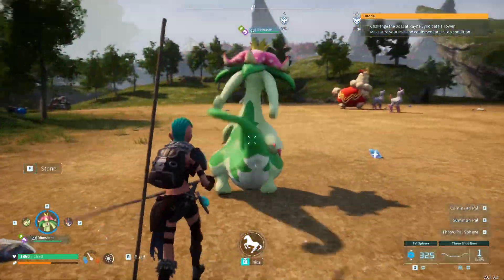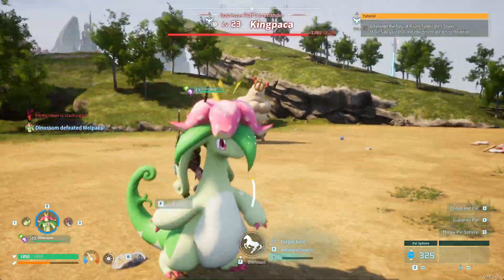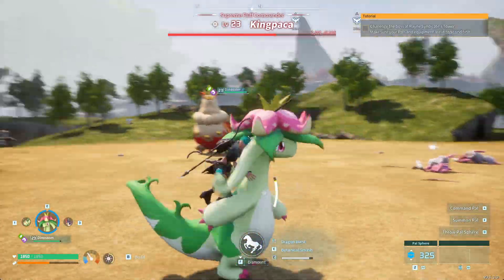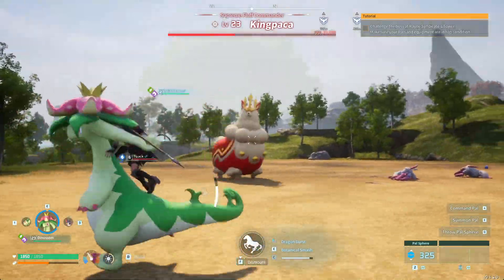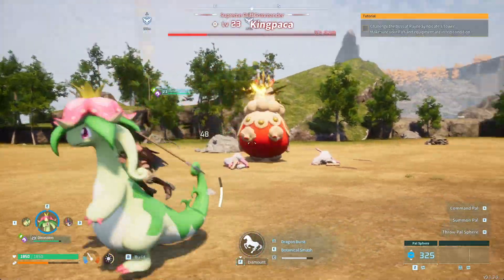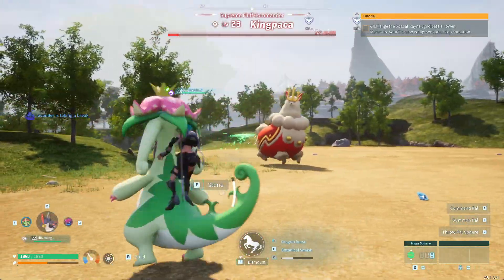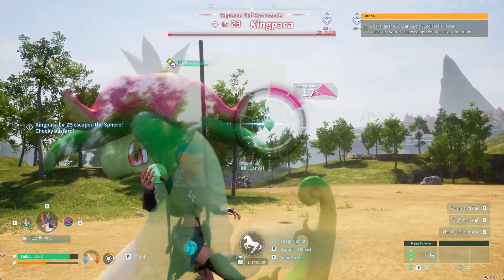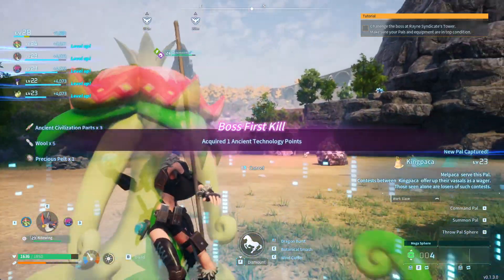How I defeated the Kingpaca boss using a Dinossom - Palworld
I show you how I masterfully walked around and dodged his attacks while doing a little wind cutting to damage him